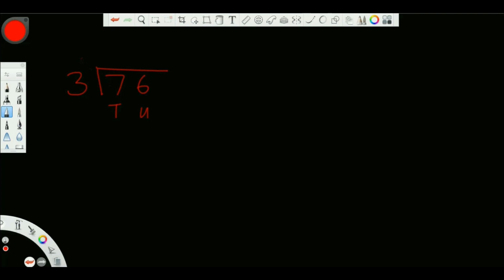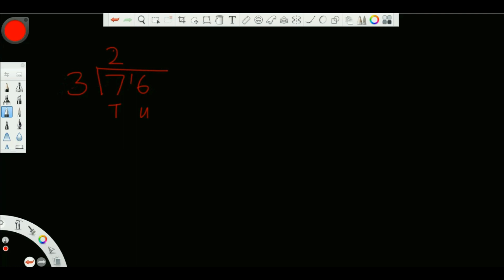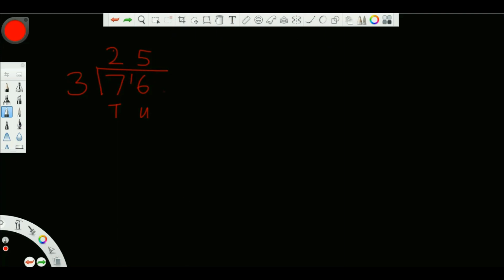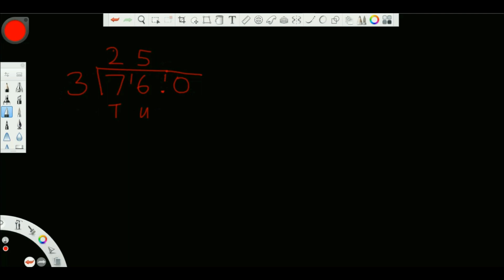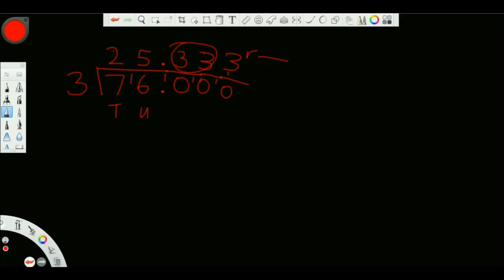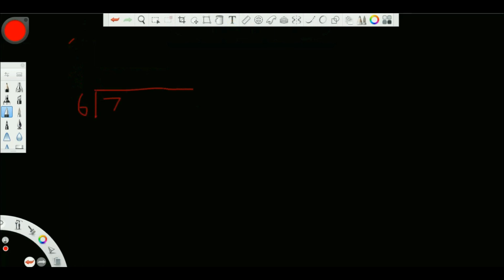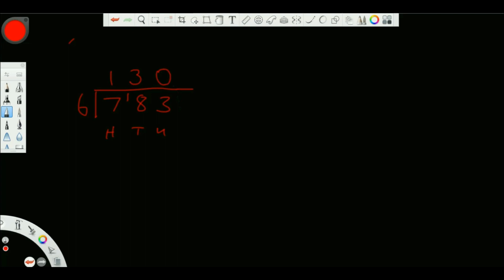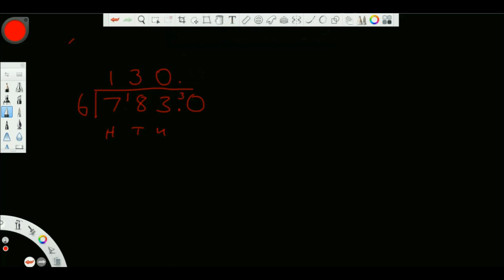Bus Stop Method JH